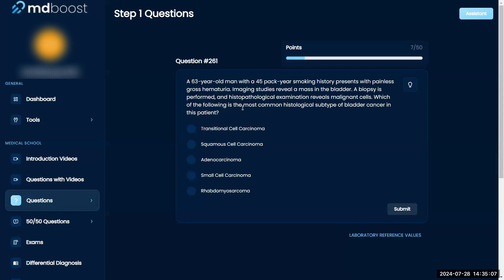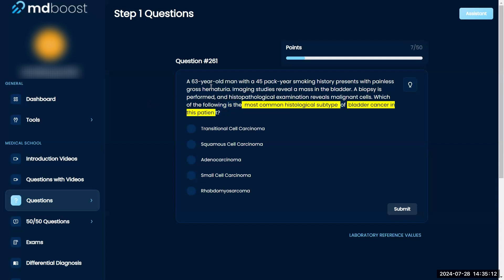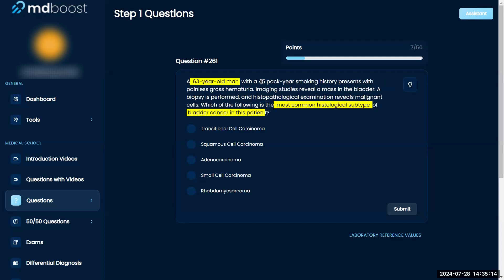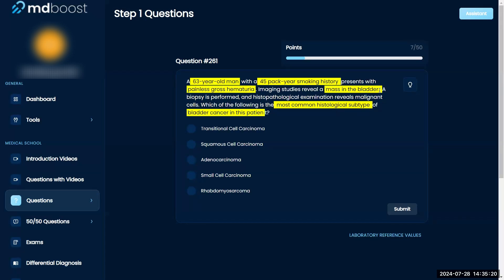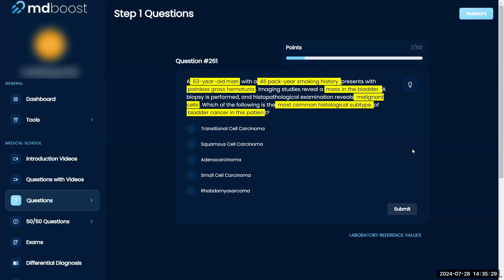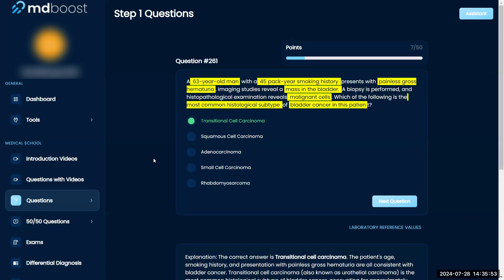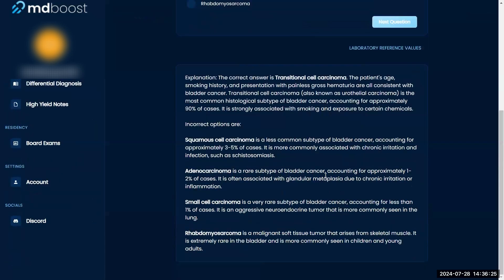USMLE Step 1: Renal Question 261 Walkthrough